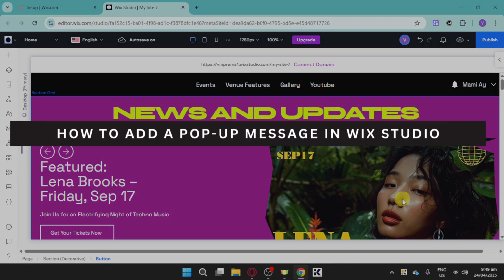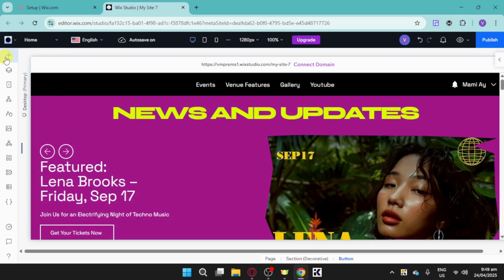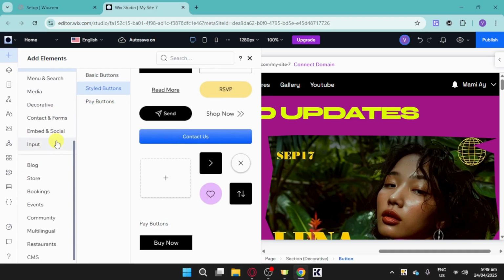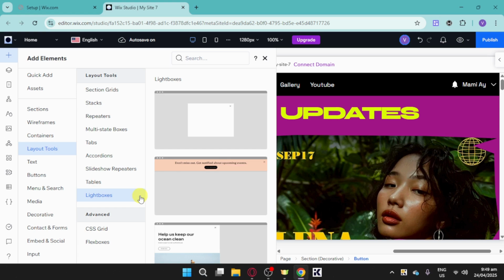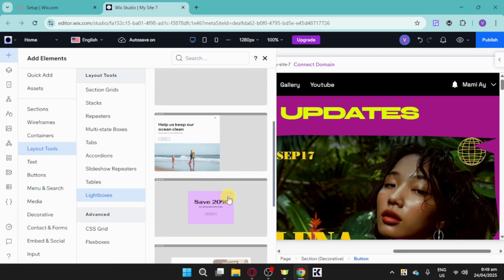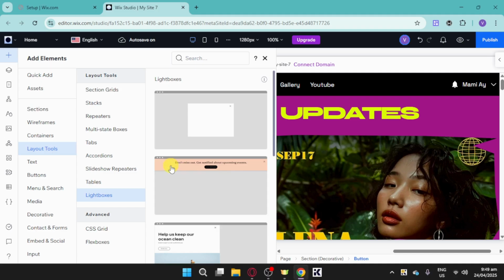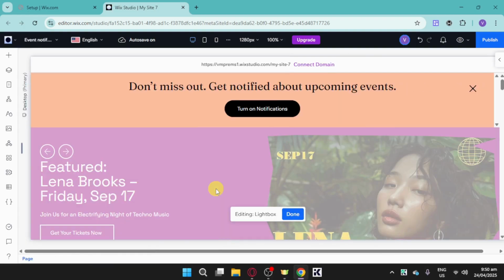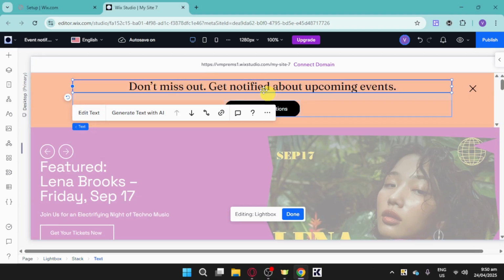How to Add a Pop-up Message in Wix Studio | Wix Studio Tutorial (2027)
Need a quick way to grab your visitors’ attention? This tutorial will show you how to add a pop-up message in Wix Studio—perfect for beginners who want to highlight announcements, promotions, or important updates. I’ll walk you through the full process of creating and customizing a pop-up that appears at the right time and place.

In this tutorial, you'll learn:
What types of pop-up messages you can create in Wix Studio
Step-by-step instructions to design, trigger, and control your pop-up
Best practices for timing, placement, and user-friendly messaging

Communicate effectively and boost engagement—follow these steps to add a custom pop-up message to your Wix Studio website!